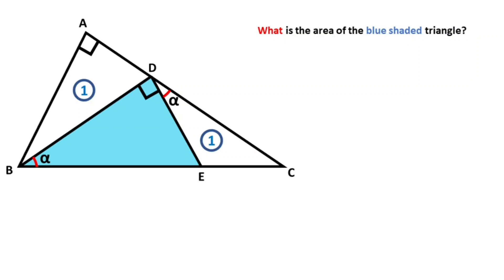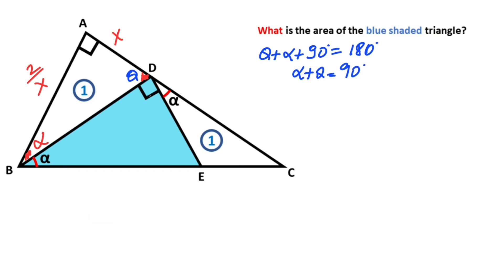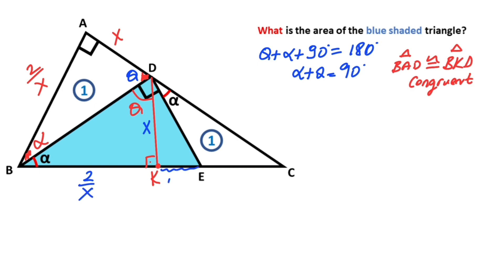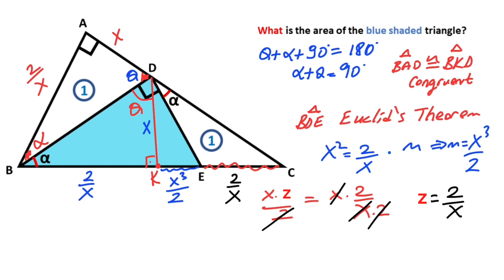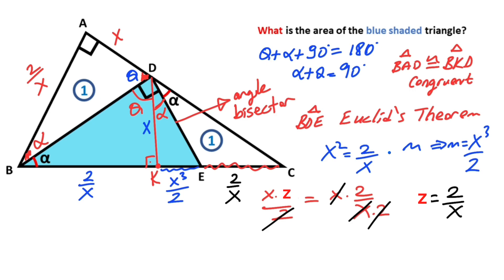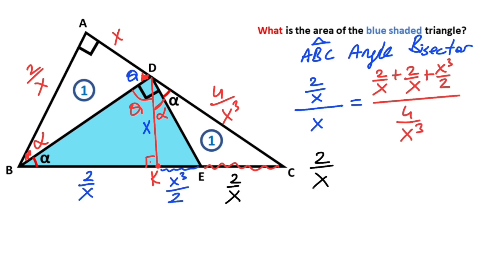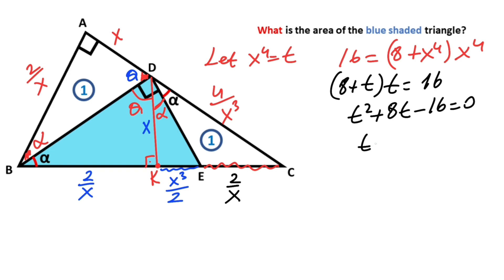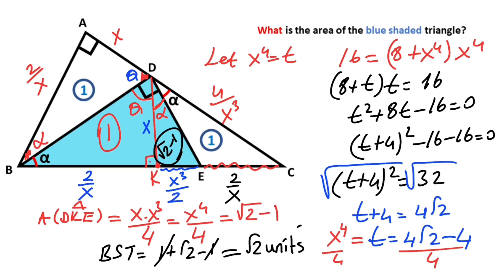How to Find the Area of the Blue Shaded Triangle | Geometry Puzzle | Math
In this video we will solve  a nice geometry problem , we will calculate the area of the blue shaded triangle.

How to find triangle area , angle bisector theorem ,right triangle  similarity in triangles,triangle congruent ,triangle sum theorem,exterior angle theorem